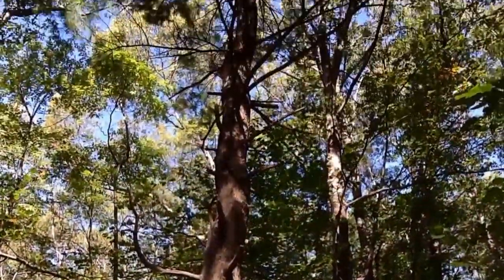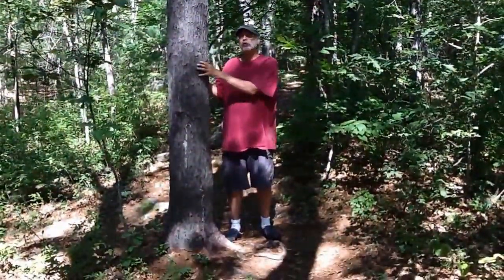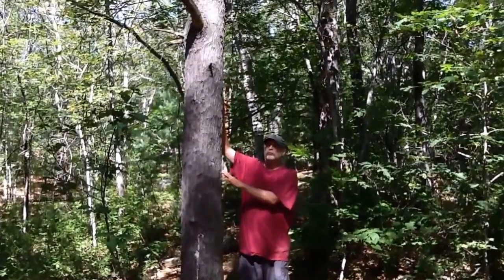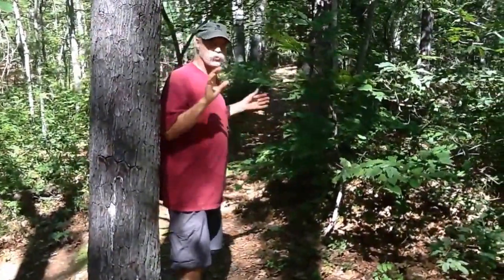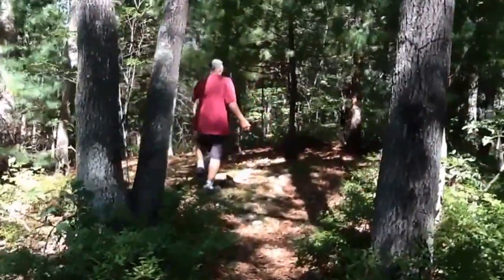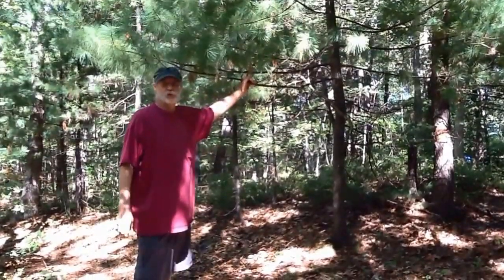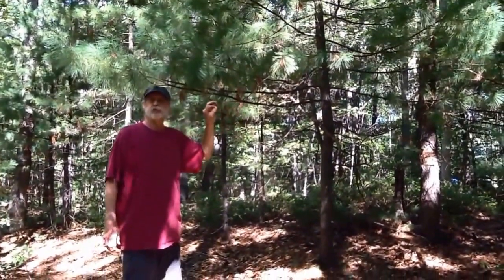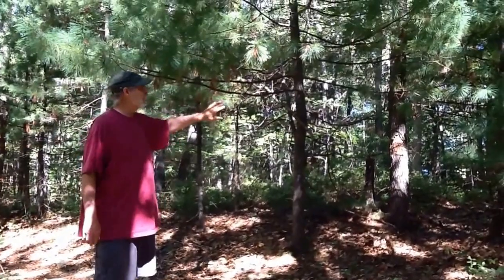Eastern White Pine